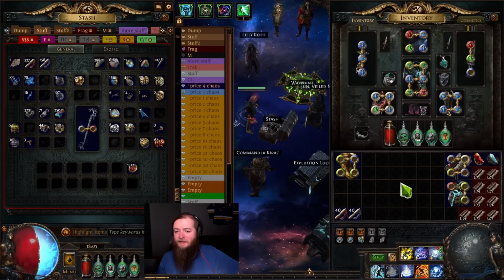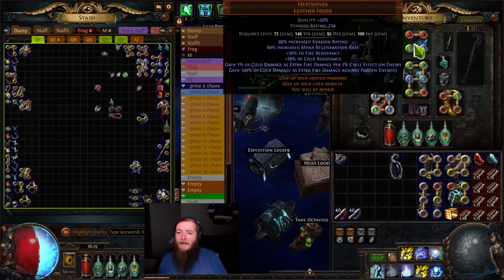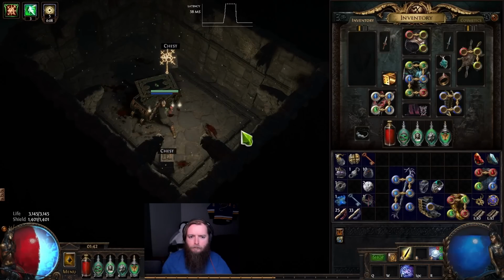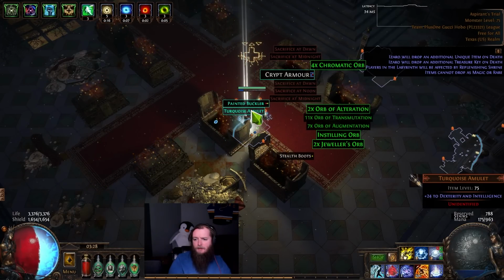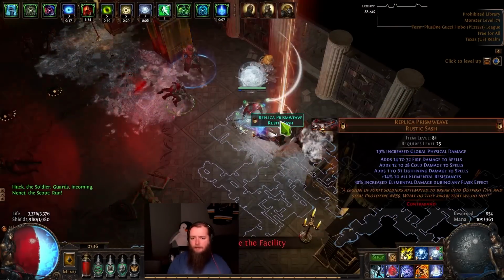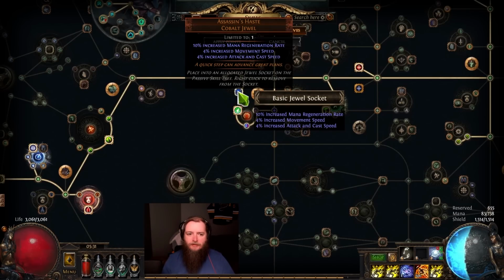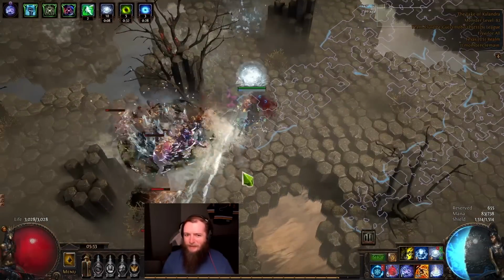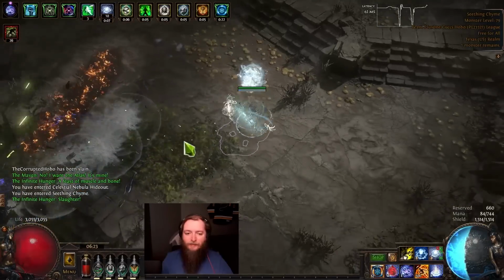PAINSEEKER - Unique Only EB MOM Winter Orb Trickster - Gucci Hobo Day 6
Working in Taryn's Shiver & Atziri's Step, 10 labs 30 silver doors, 3 replica blueprints, transition into Eldritch Battery & Mind Over Matter, and finally the Black Star and Infinite Hunger.

Bringing you along on my gucci hobo journey using only unique items to attempt to put together a working Path of Exile build.

Help Team PlusOne raise money for Able Gamers! Without them this event would not exist!

Timestamps:
00:00 Taryn's Shiver & Build Updates
06:03 Eternal Lab
17:06 Replica Blueprints
20:16 Painseeker EB MOM Winter Orb Transition
27:00 Does It Work?
33:06 Black Star
33:55 Infinite Hunger
36:00 Like & Subscribe :D